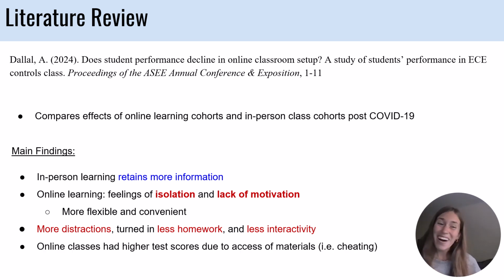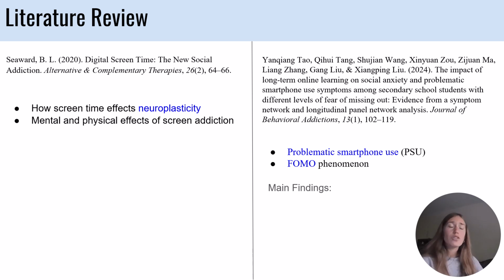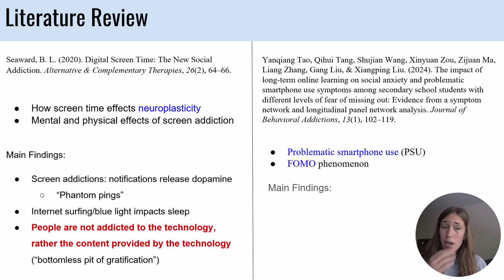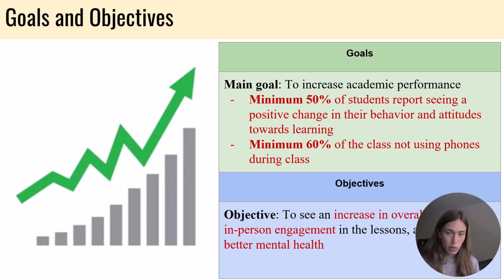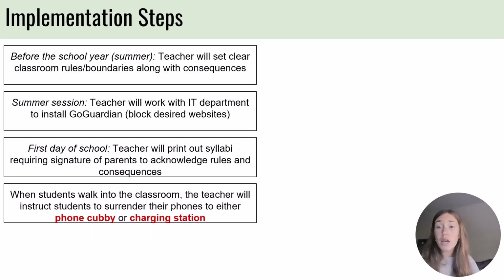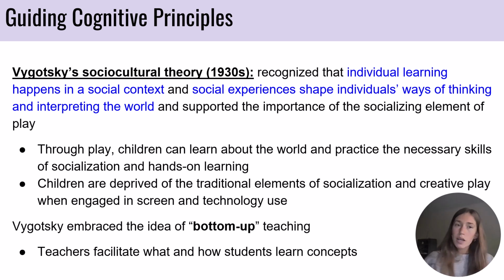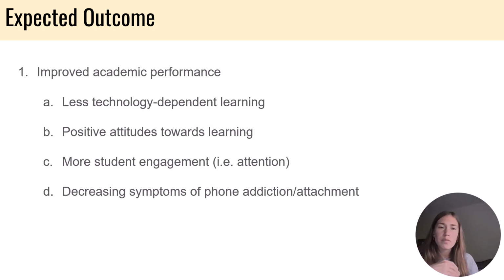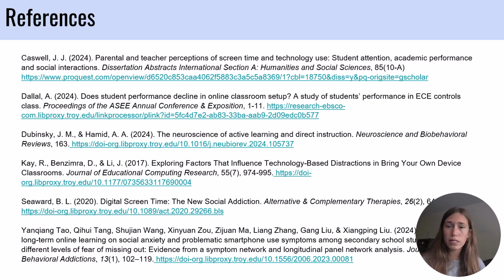PSY6660: Cognitive Psychology (Project Part 3)